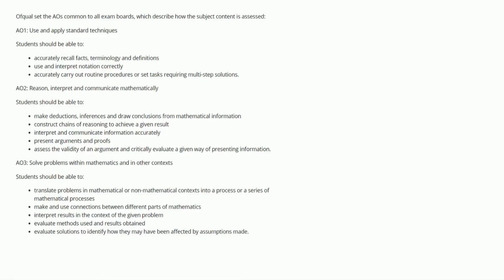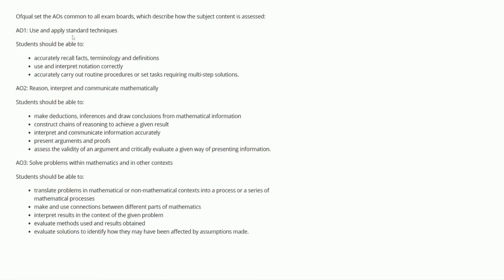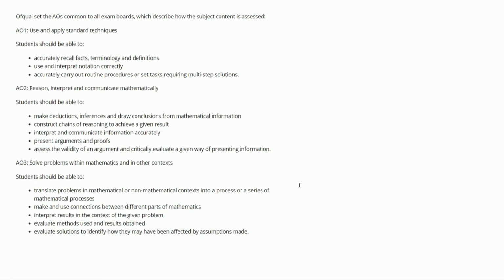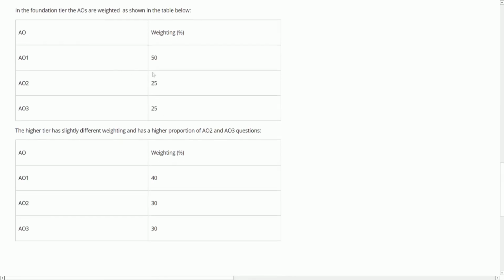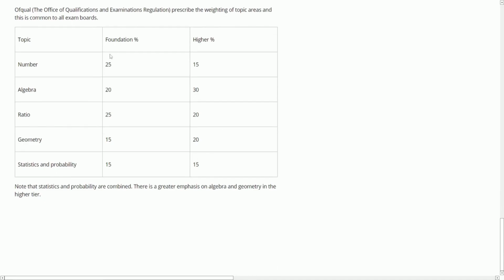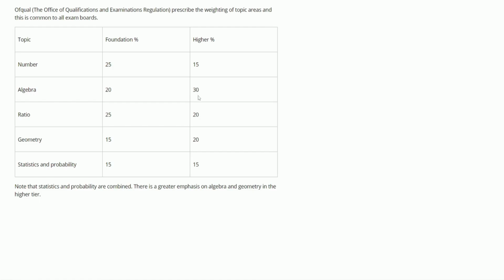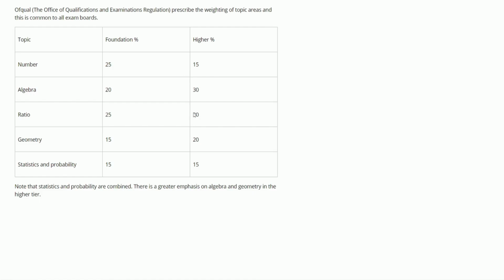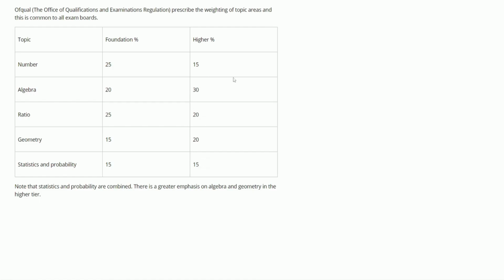This is how Exam Boards ACTUALLY Grade Your Papers!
Just a quick video that came about after some school training. Ofqual decided to share this information with teachers after the pandemic to help tailor our approach to providing lessons.

YOUTUBE GEAR
📝 Graphics Tablet